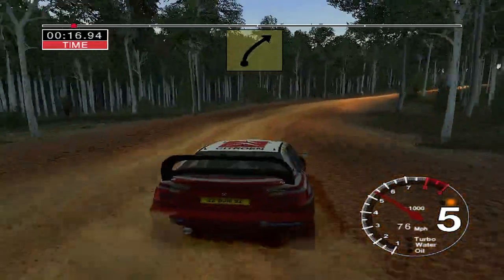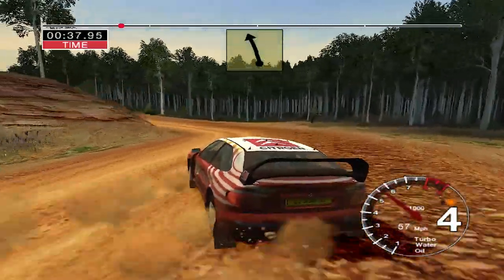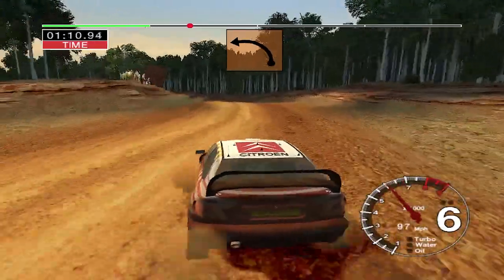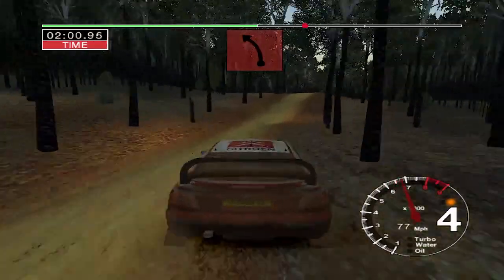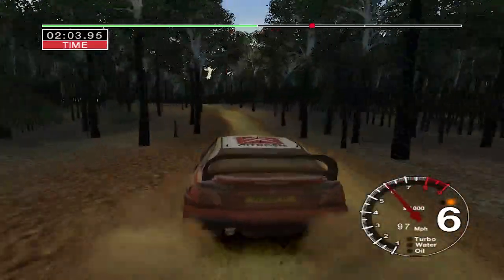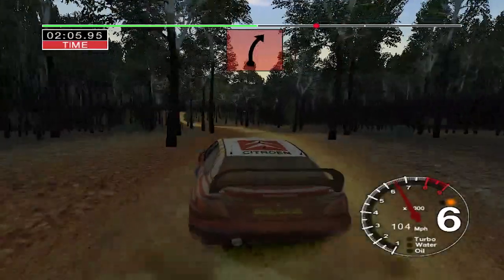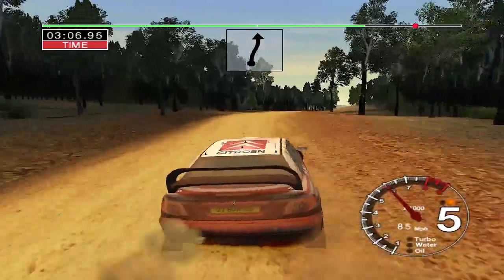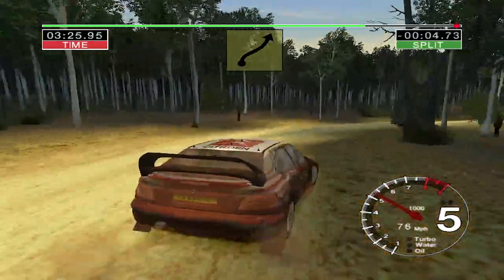Colin McRae Rally 04 Australia Stage 03 [3:29.48] (WR)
definitely some time to be gained, but overall ok lap potential for maybe 2-3 seconds without the mistakes.